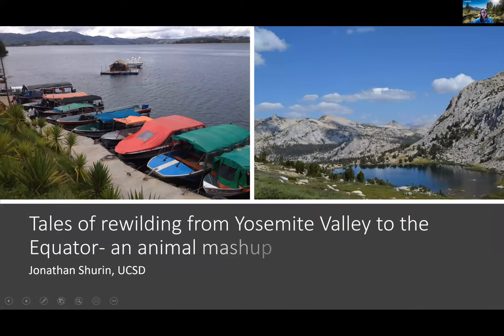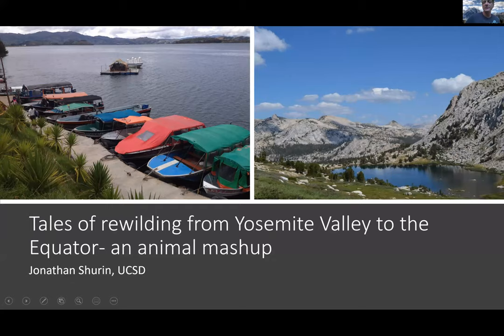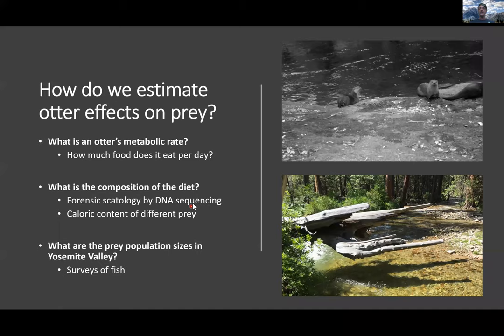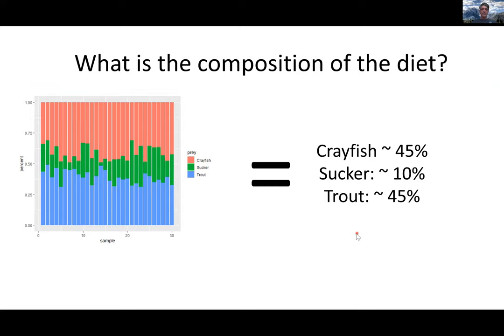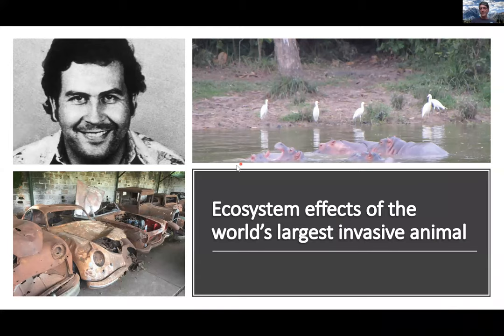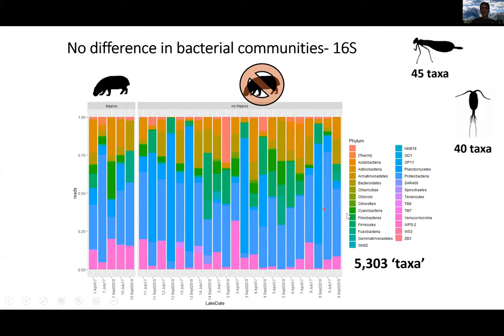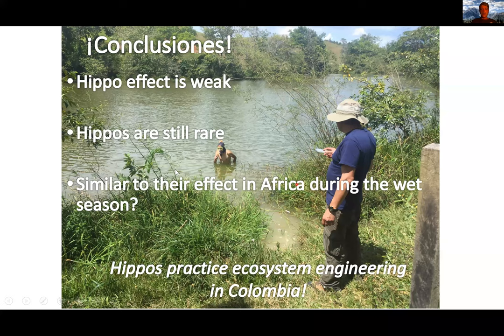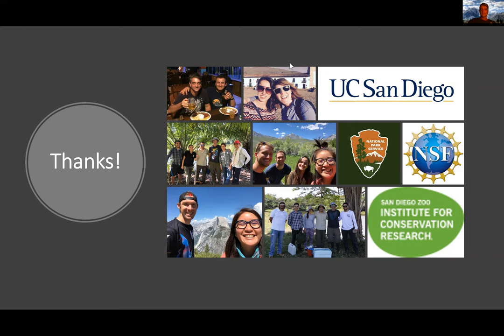SNARL Seminar: May 4, 2021 "Tales of rewilding from Yosemite Valley to the Equator"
Dr. Jon Shurin
Professor, University of California San Diego
Water is one thing no one can live without. The quantity and quality of water resources available to
humans are threatened by the demands of a growing population, climate change, chemical pollution and
species invasions. I will present research aimed at identifying sources of contamination and the potential
impacts of the world's largest invasive animal species in Colombia, South America.